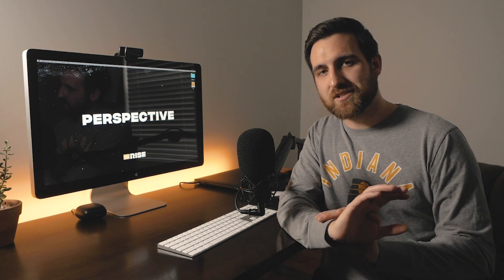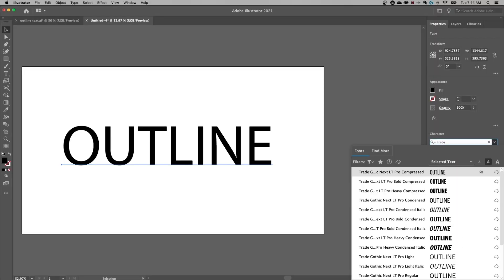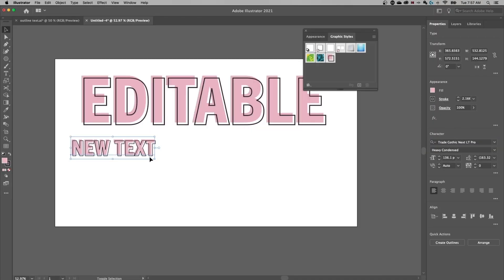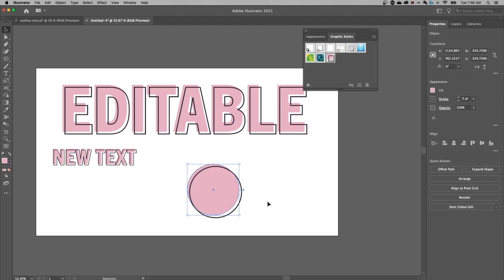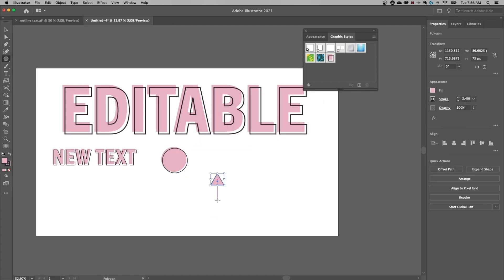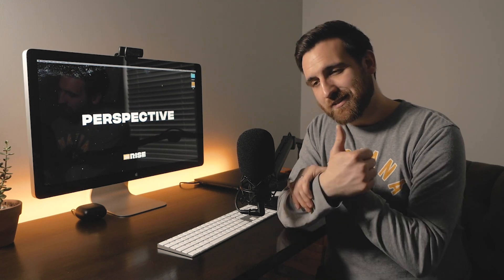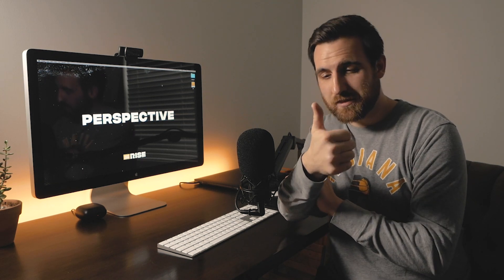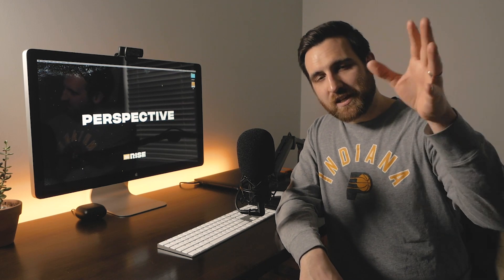Make a COOL Outline Text Effect in Illustrator (NEW CLASS!)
Hey guys! I just released my latest beginner Illustrator class about creating a cool outline text effect. I'm excited for you to take it and hope you learn a bunch about how to use graphic styles, the appearance panel, and text options in Adobe Illustrator.